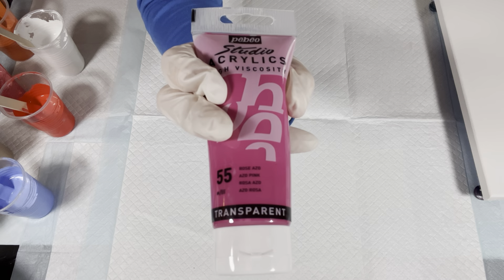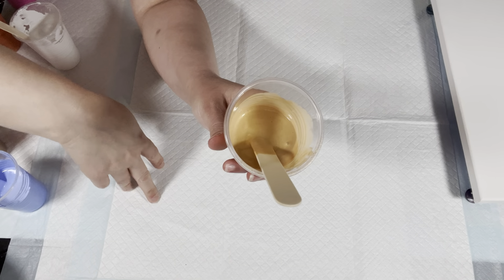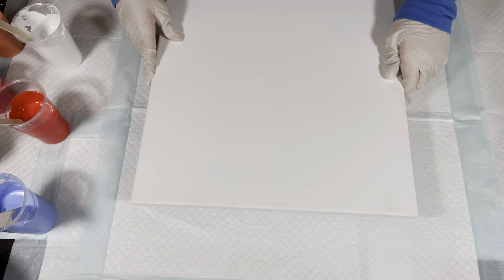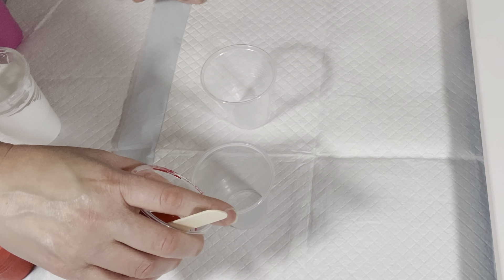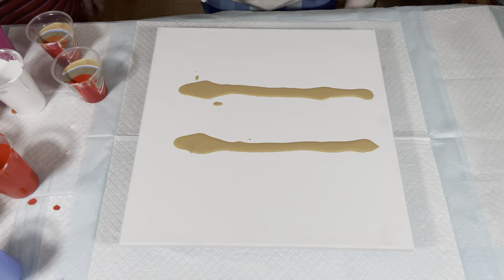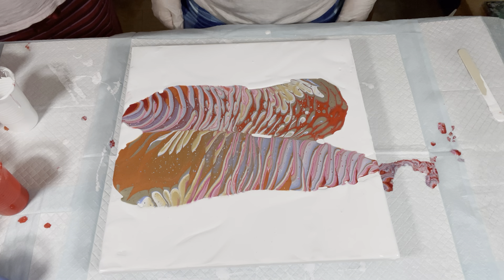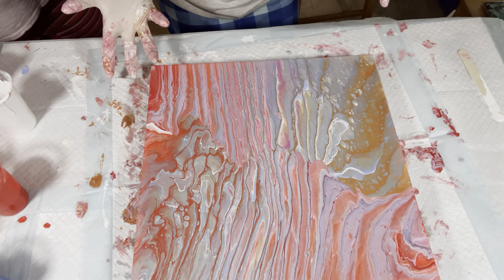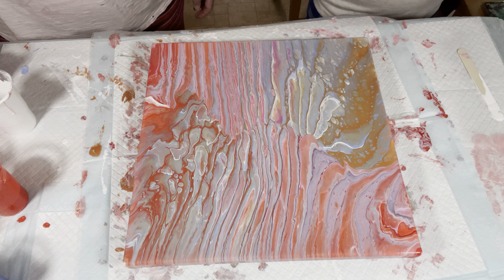#60 🔴 Mother’s Day Pours!! Monday Night Locomotion!! Pretty Pinks and Reds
Thank you for joining us for another video! Kayla chose yet another beautiful palette, full of bright beautiful reds and pinks. Colors used:

Golden Light Ultramarine Blue
Liquitex Basics Titanium White
Pebeo Studio Acrylics Rose Azo
Folk Art Fire Opal
Deco Art Extreme Sheen 24K Gold
Deco Art Americana Decor Metallica Champagne Gold
Winsor and Newton Vermillion Hue
Golden Fluid Napthol Red Medium

We are K and K. Kristen and Kayla, and we create acrylic pour paintings.

Please visit my Etsy shop to see some of the other items Kayla and I have created.